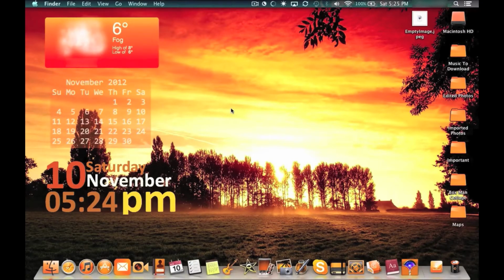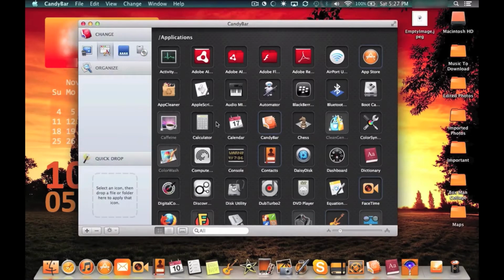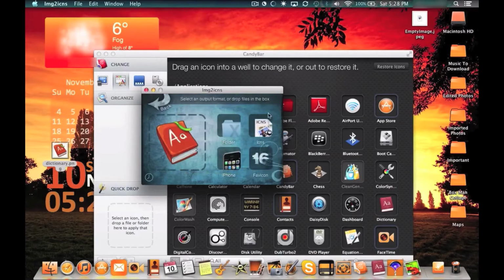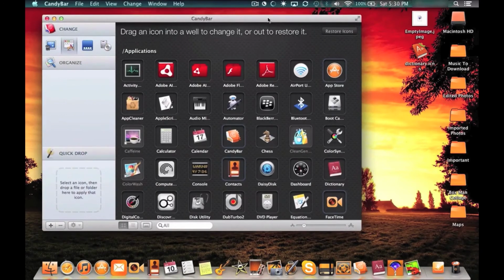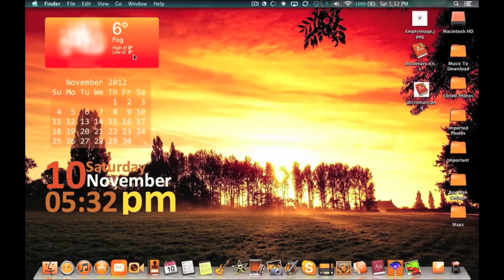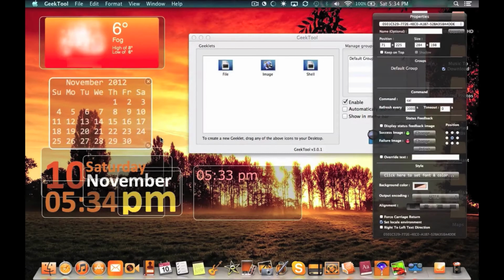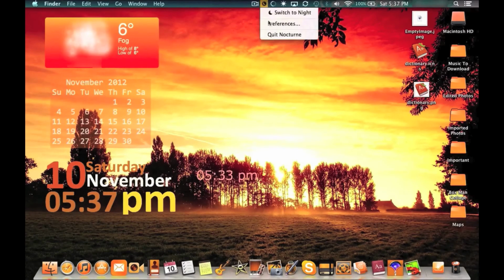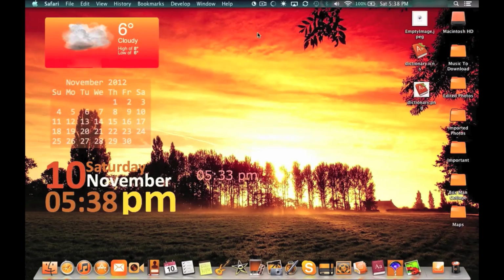How to Customize Your Mac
This video explains how to customize the appearance of your mac computer using a few applications and also the basics of how each application works.

The applications that I use in this video are:
- Candybar
- Img2icns
- Geektool
- QuickWeather Mini (This application is no longer available, I have yet to find a good alternative)
- Nocturne

Intro song is property of mau5trap and Excision & Datsik.
Song: Deviance (Dirtyphonics Remix)
Artist: Excision & Datsik
Album: X Rated (The Remixes)